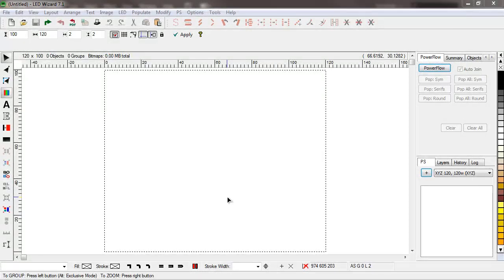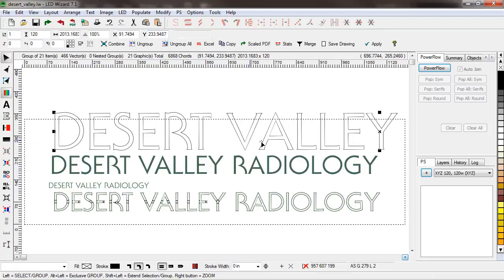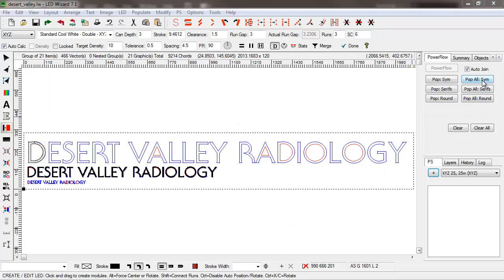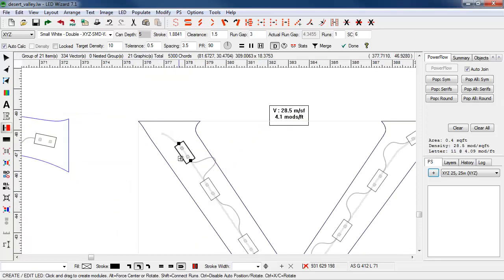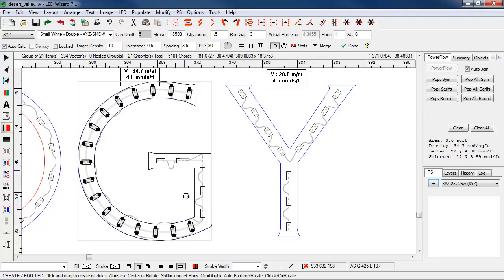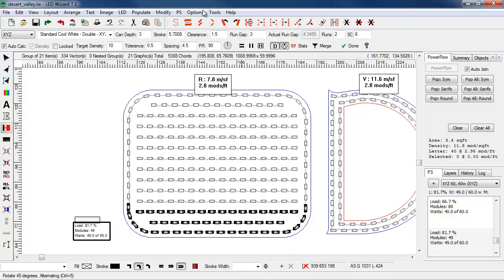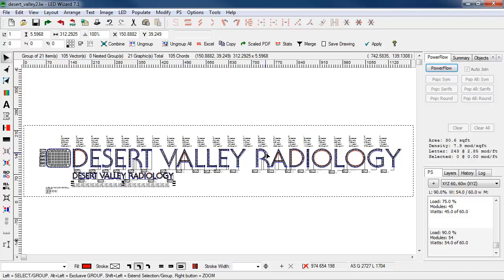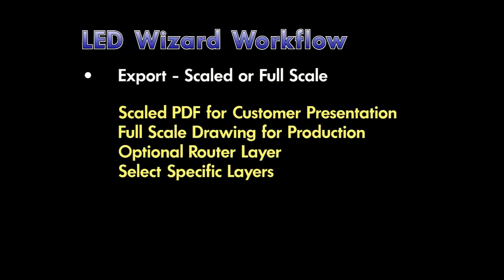Neon Wizard to LED Wizard 7.1 Upgrade Video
Watch a detailed demo of LED Wizard 7.1, designed specifically to show Neon Wizard users the benefits of upgrading. This narrated video goes through the entire workflow of the software, showing Auto LED population of channel letters at 18", 60", and 120".